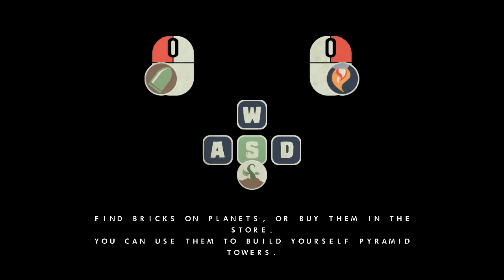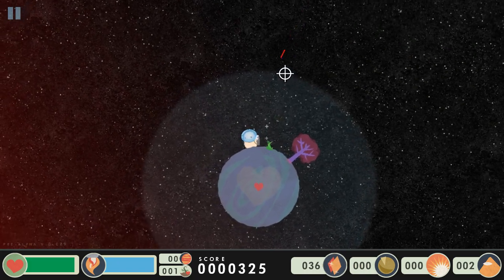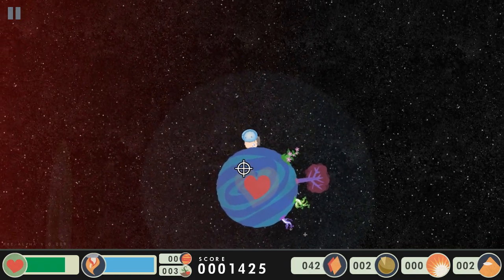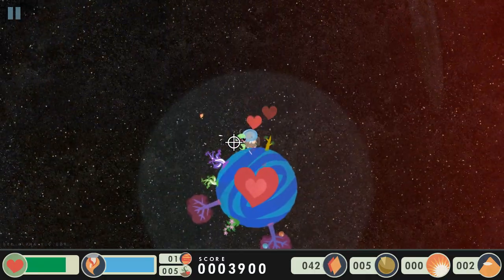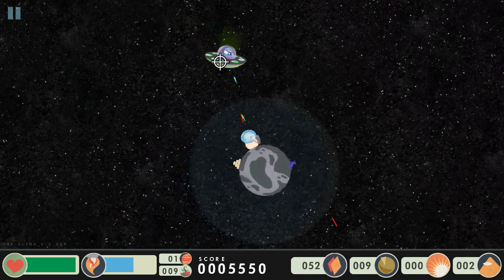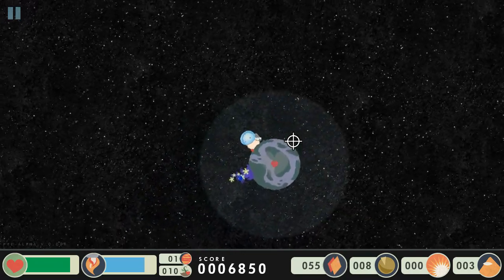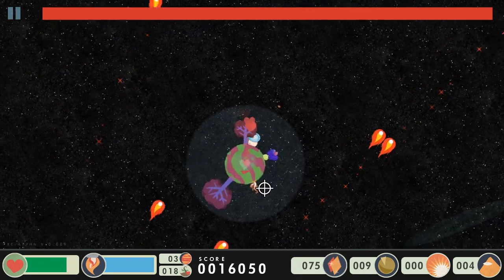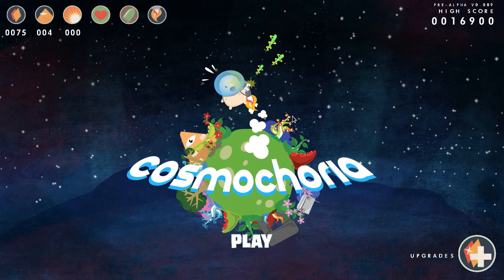Cosmochoria pre-ALPHA (native on Fedora 20 Linux)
Cosmochoria is an 2D arcade shooter with an ecological slant.  Starting with a single seed on a barren world you must restore life to the galaxy.  Aliens will try to stop you but you can blast them with your trusty laser cannon.

Even though it's not really my sort of thing I've had fun playing it, if you like the look of it then check out the Kickstarter page: